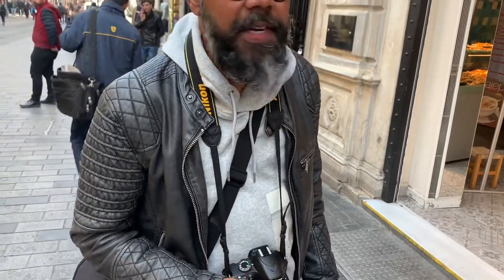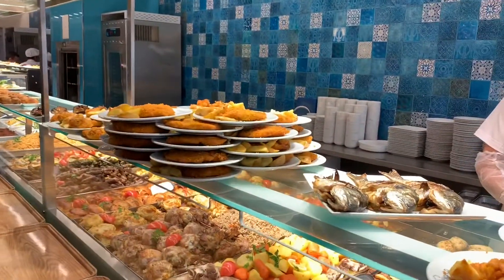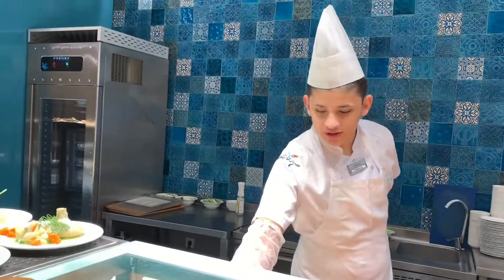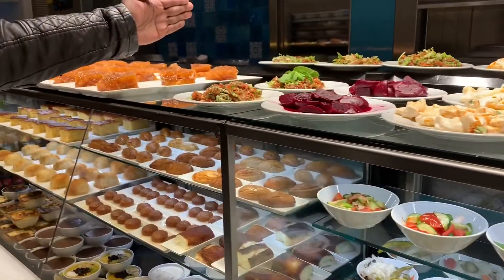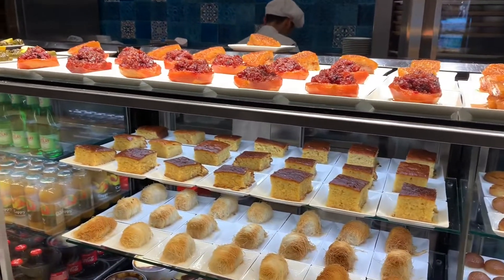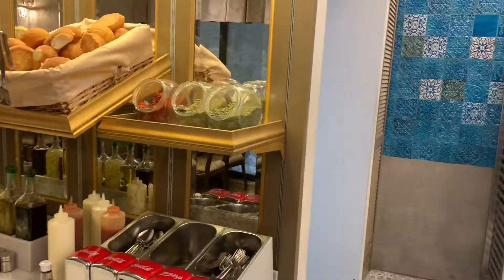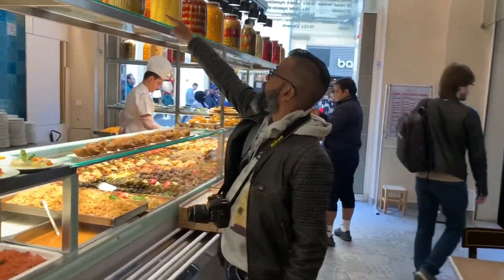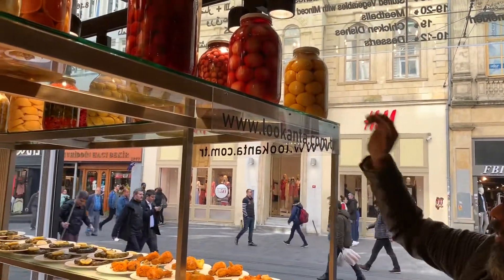Taste and coluors of Istanbul - in Taksim ... lunch time preparation .typical Turkish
Turkish Cousine - Taksim - istanbul